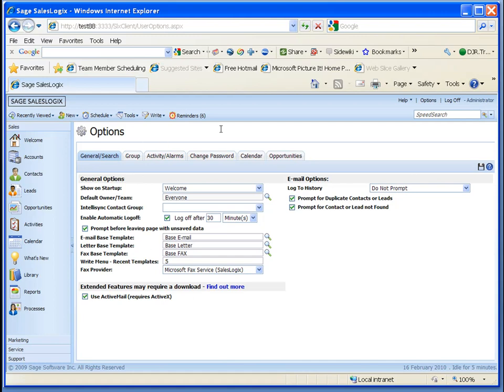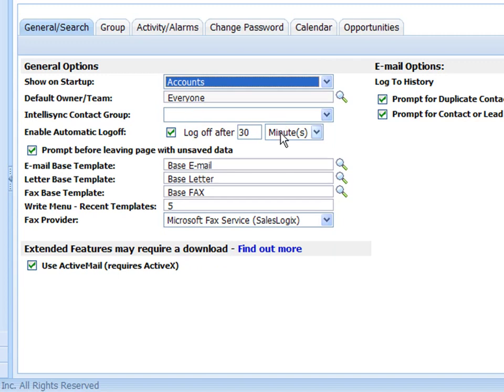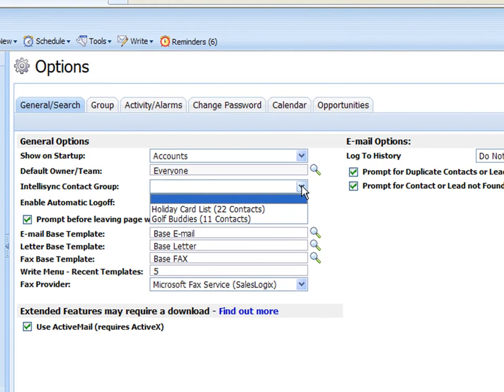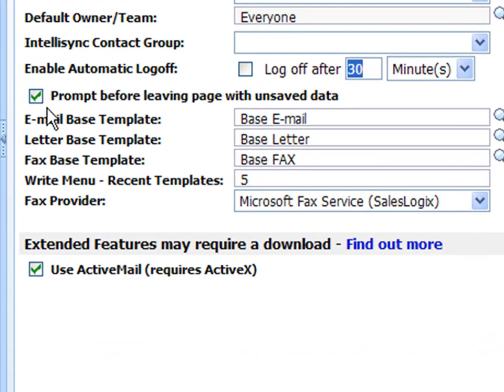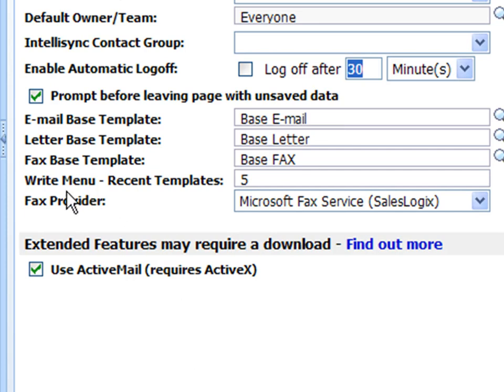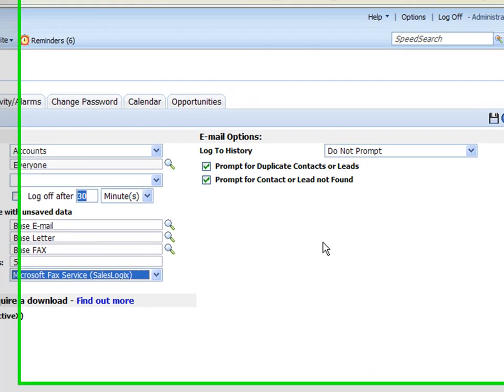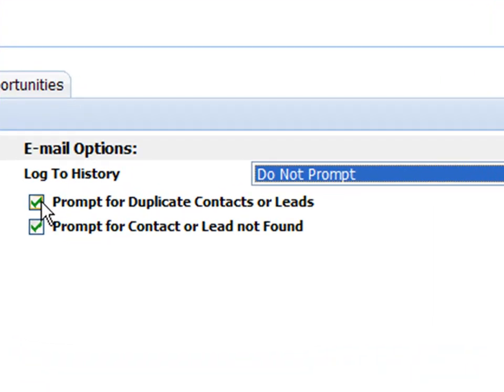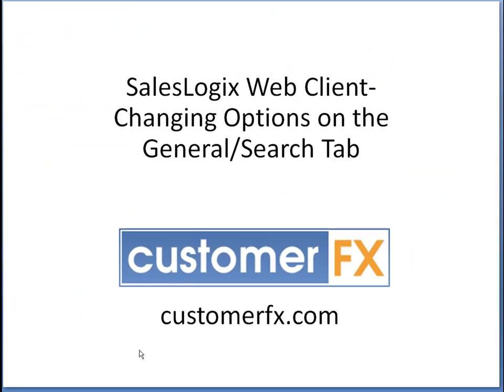Changing Options on the General/Search Tab in SalesLogix Cloud / Web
This SalesLogix Training webinar will review important options setting for the SalesLogix Cloud / Web Client end user.